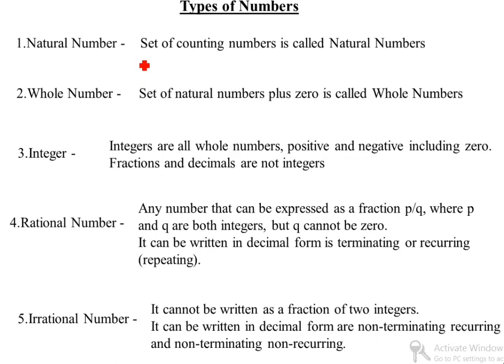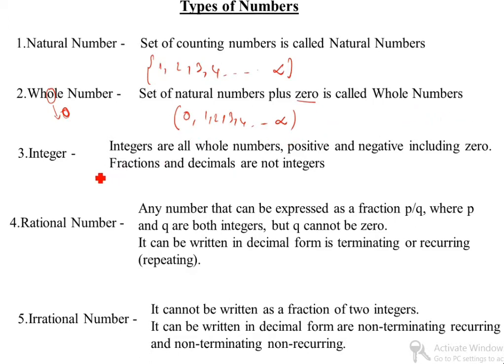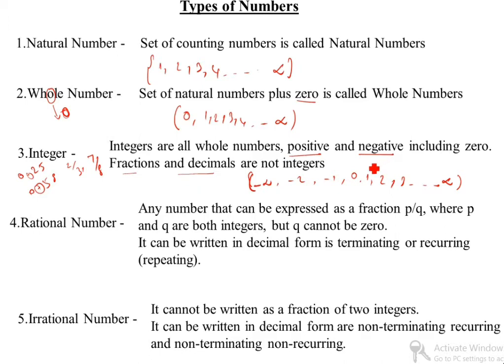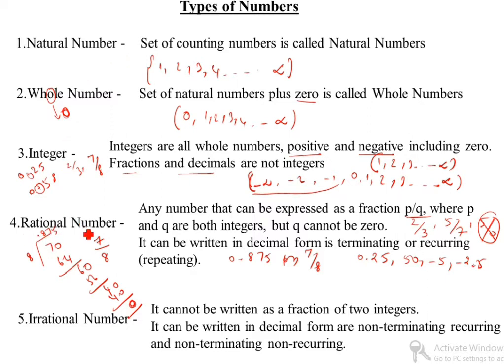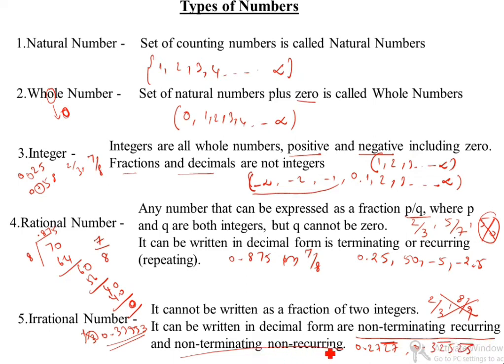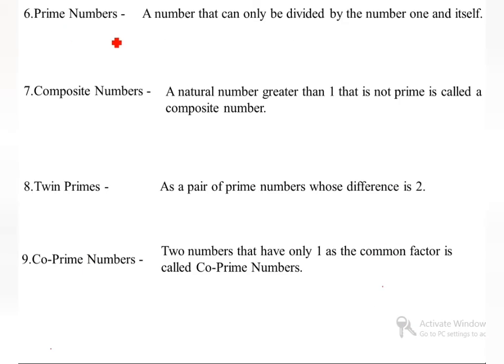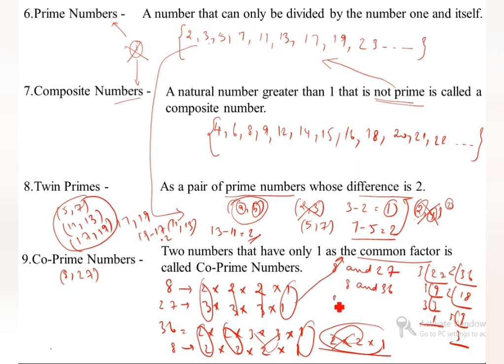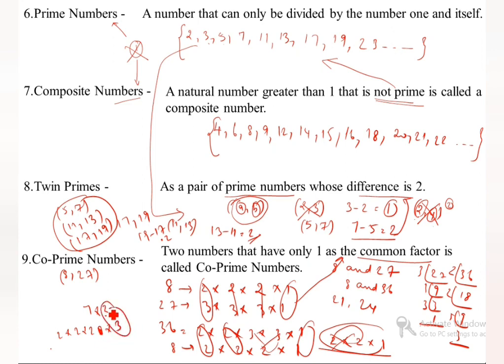Types of Numbers: Natural, Whole, Integers, Prime Numbers, Composite, Rational and Irrational Number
Finding rational numbers between two rational numbers / Finding rational numbers between fractions / Number System CBSE